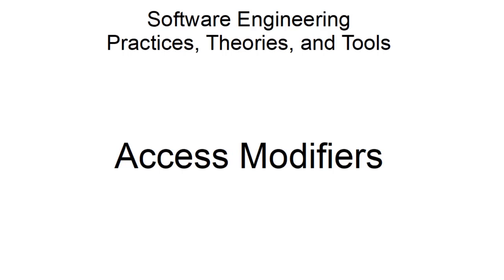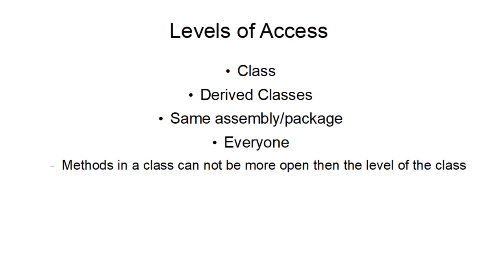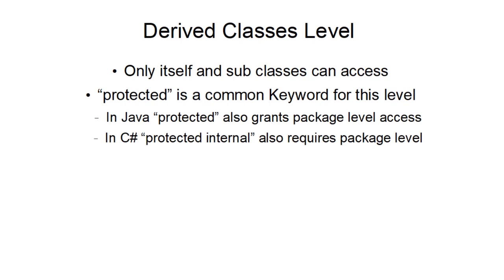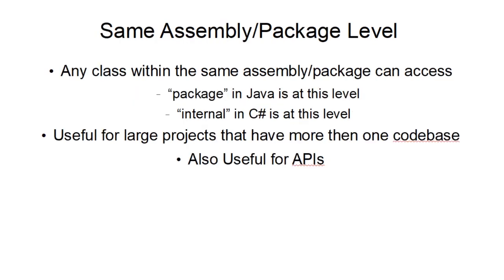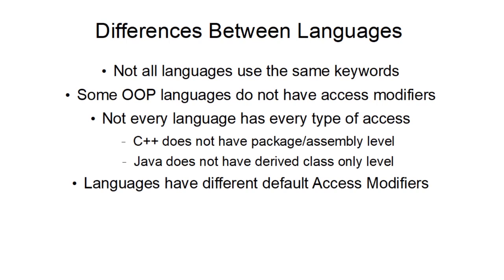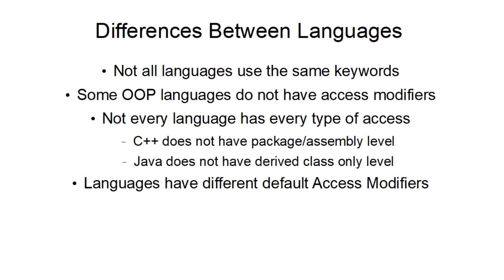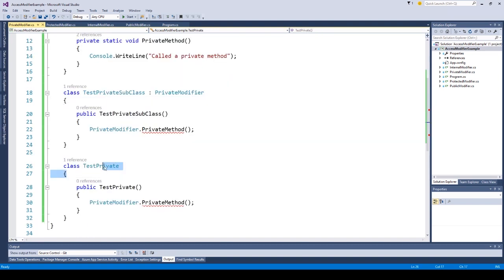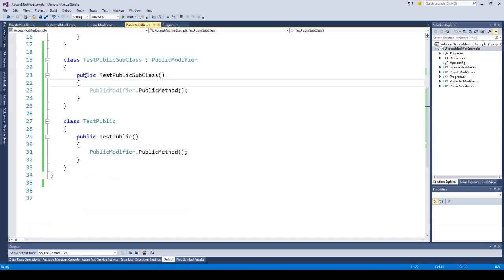Software Engineering: OOP - Access Modifiers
Going over access modifiers that are used to control what can touch what code.